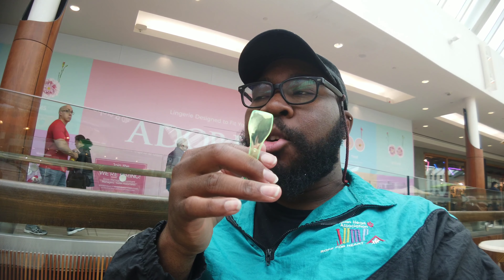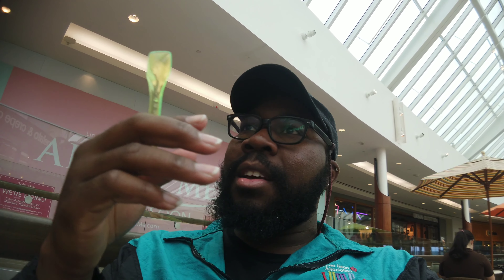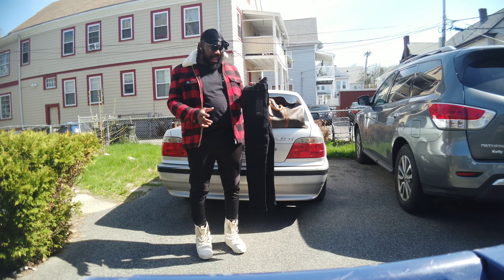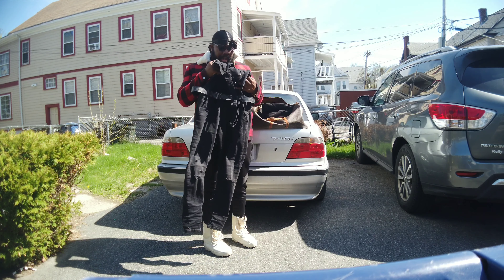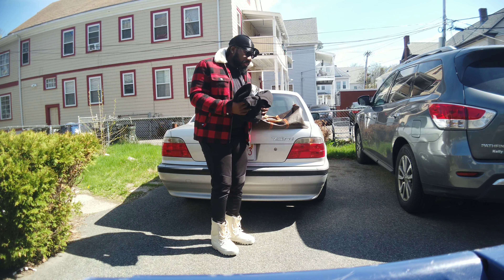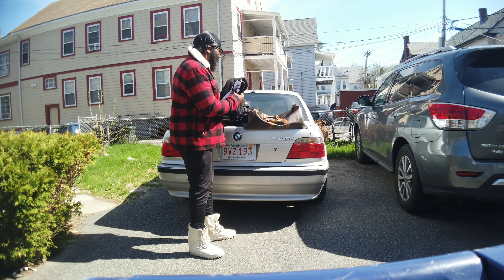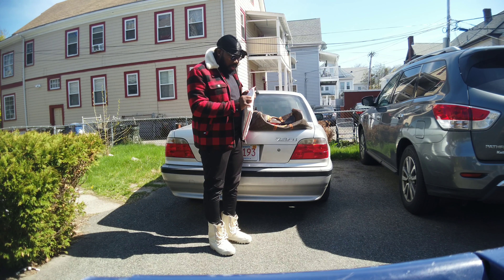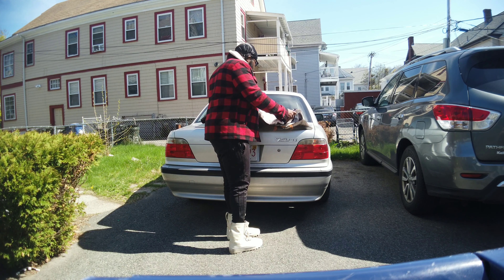Zara + Urban Outfitters mini haul | @iamriop Giveaway winner | osmo pocket wide angle | 4k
Links:
Selfie stick: (works with osmo action/osmo pocket)
GOpro Accessory bag: (works with osmo action/osmo pocket)
Osmo Action Camera:
Osmo Pocket Camera:
Osmo Pocket Wide angle lens: